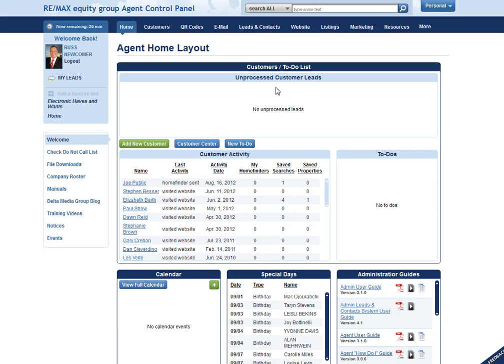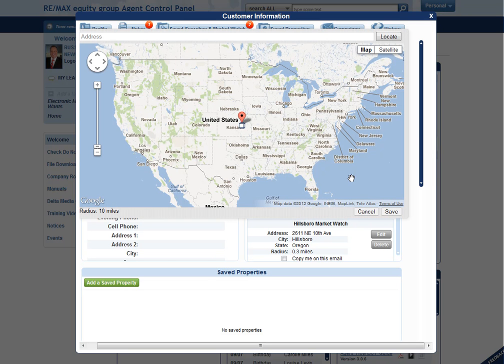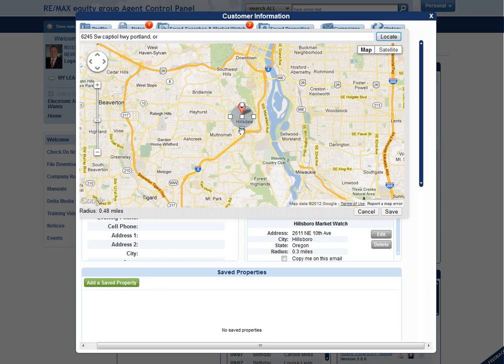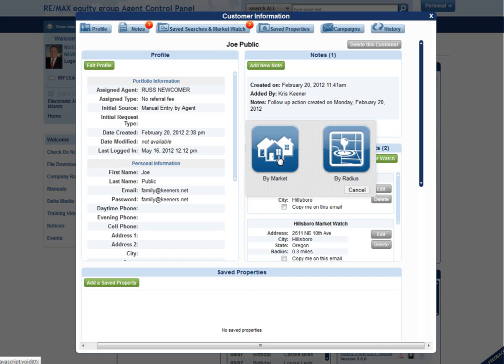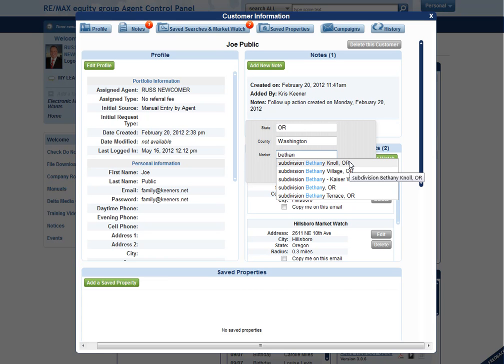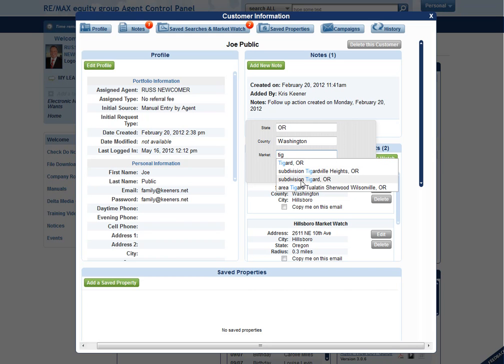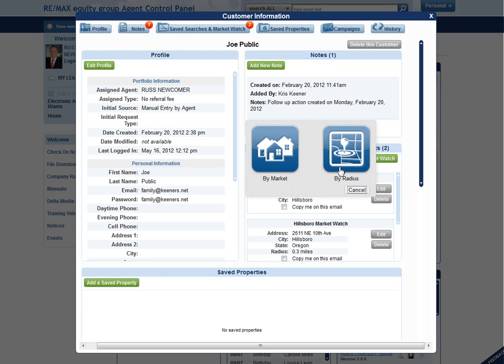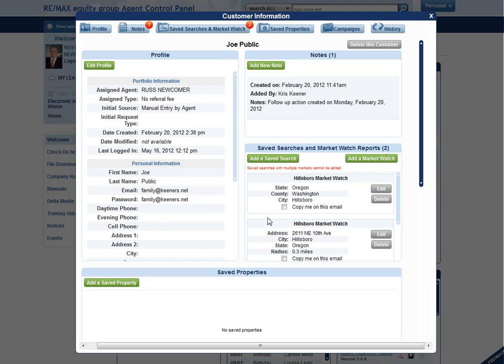How To Set Up A Market Watch report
How to set up a Market Watch report for your clients